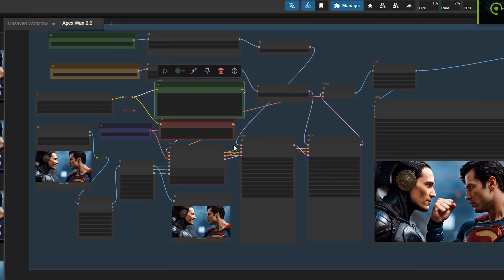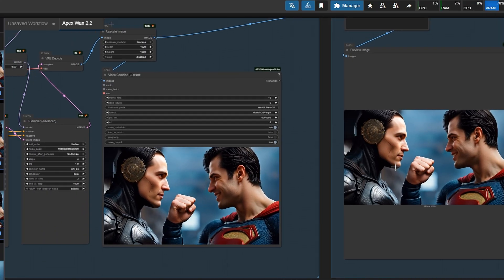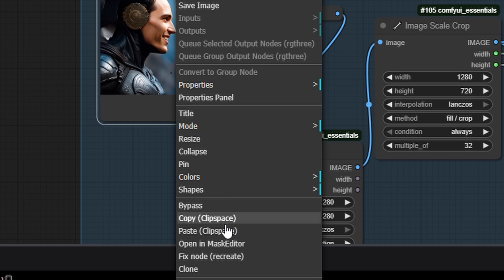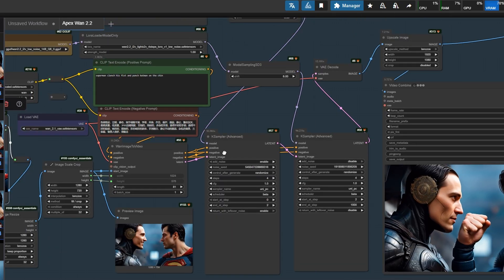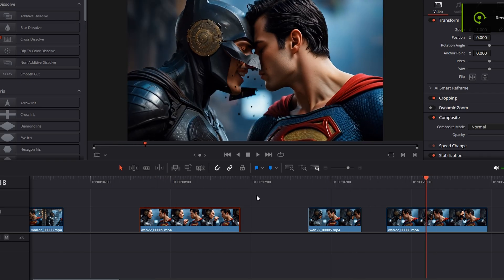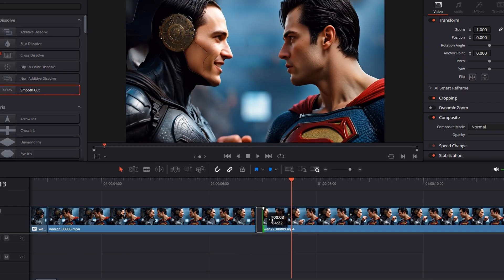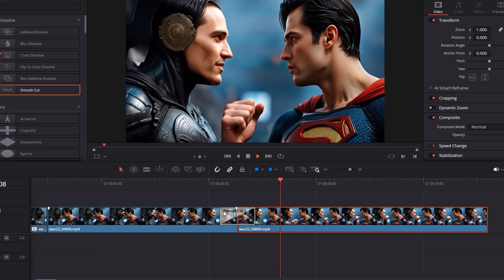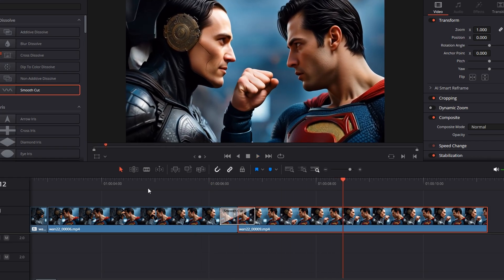WAN Extend Video with external Editor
Welcome to Apex Artist — your ultimate hub for ComfyUI workflows, AI-powered creativity, and cutting-edge art generation techniques.
We explore the best AI tools, step-by-step tutorials, tips for advanced AI image and video creation, and workflow optimizations to help you master AI art like a pro. Whether you're a beginner or a seasoned creator, this channel is your gateway to pushing the boundaries of creativity with AI.